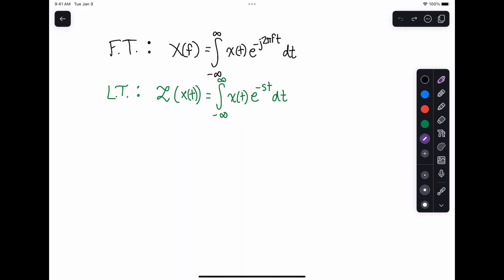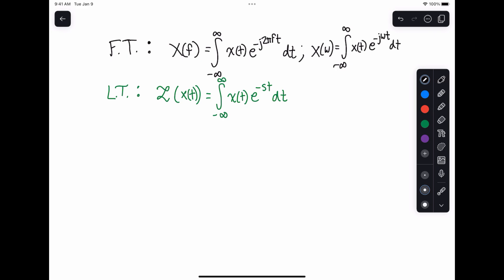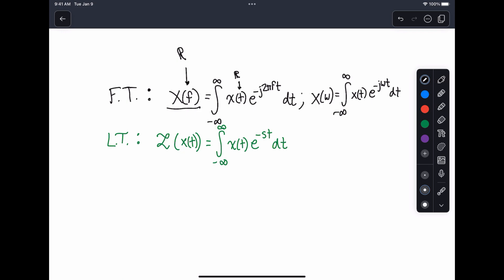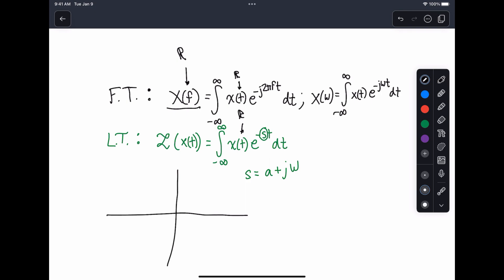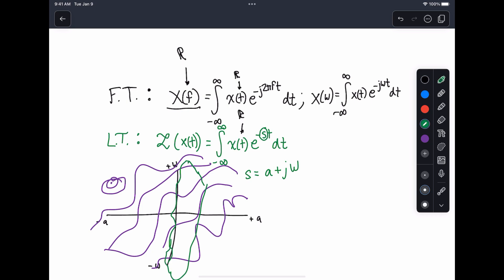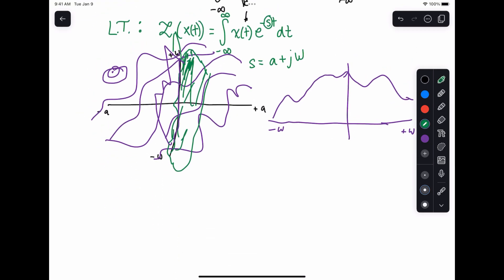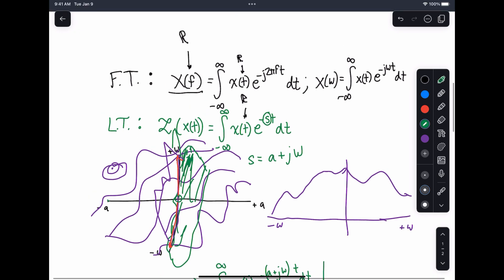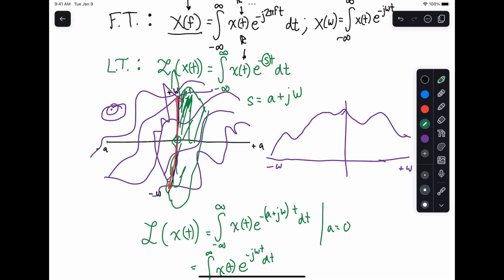Why are the Fourier Transform and Laplace Transform Similar?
In this video, I'll explain how the Laplace Transform and Fourier Transform are related, and why they look so similar.